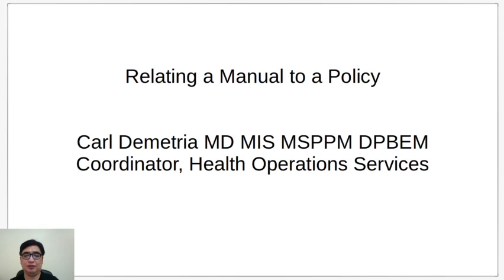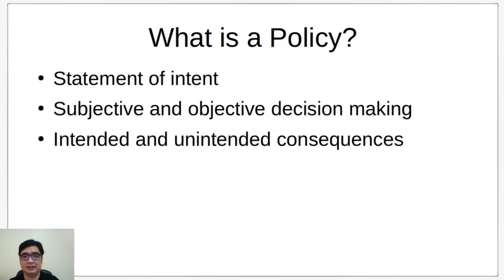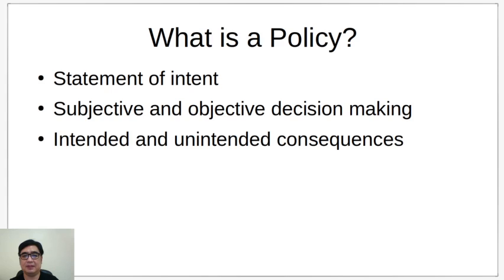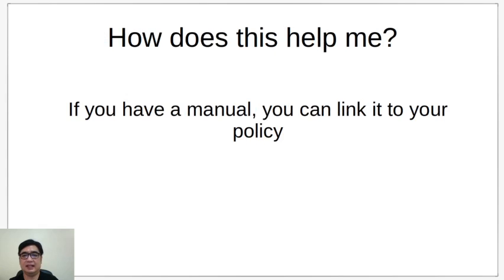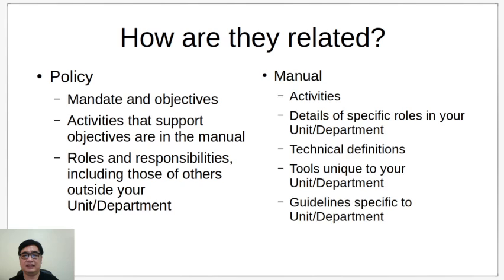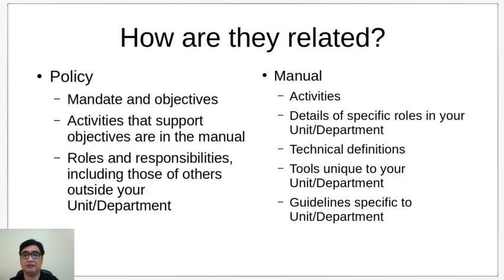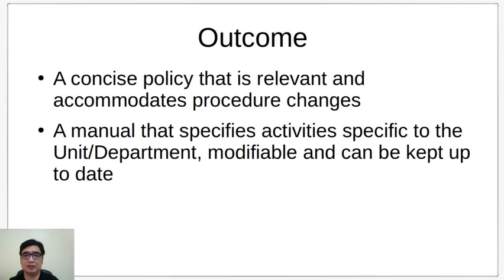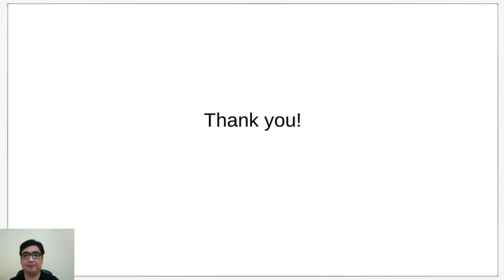Relating a Manual to a Policy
Applicable to the West Visayas State University Medical Center.

In this short video, we describe a manual and a policy document. The link between policy and manual is also illustrated.

With assistance from the Quality Assurance Office.